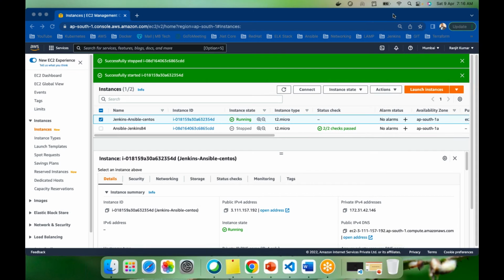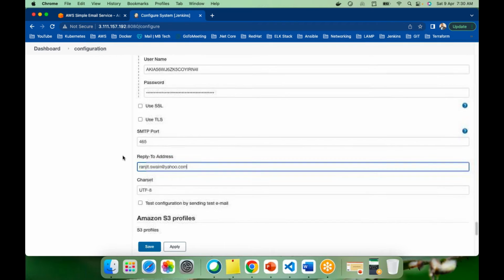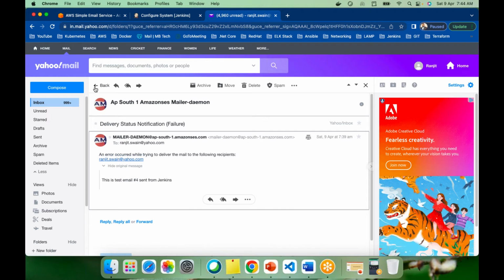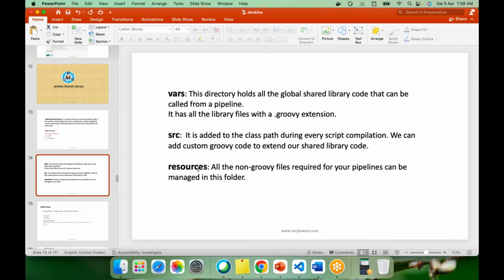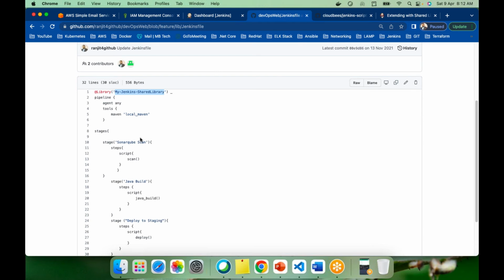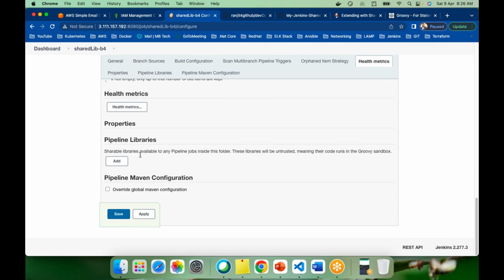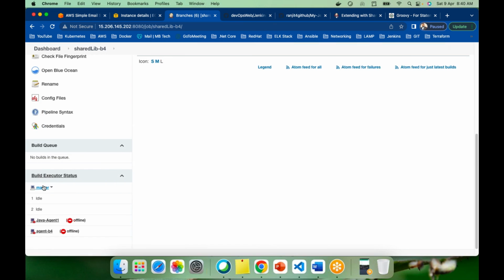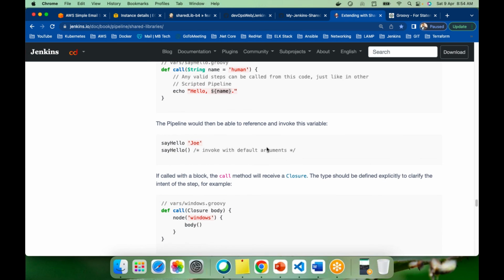DevOps | Jenkins | Email configuration | SMTP server setup | AWS SES | Shared Library | 9-Apr-2022